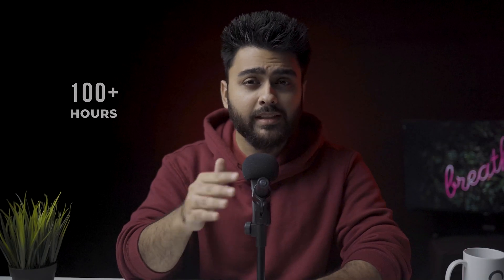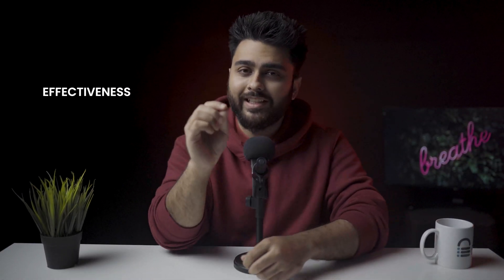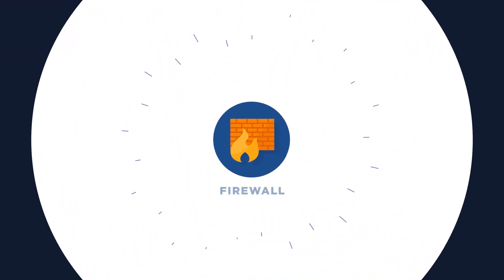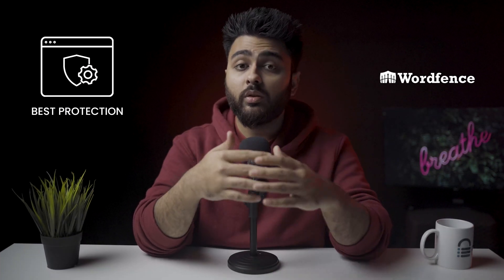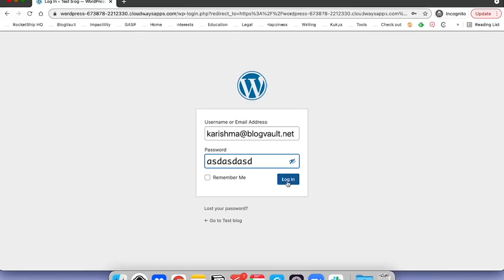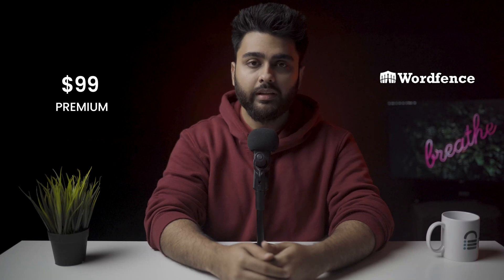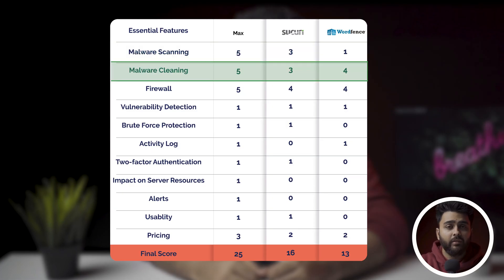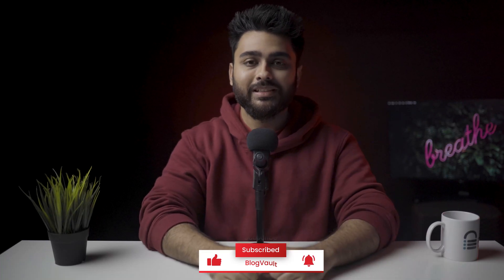Wordfence vs Sucuri - Best WordPress Security Plugin?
3 months of testing WordFence & Sucuri helped us figure out the pros & cons of each security plugin.. You can find the full security plugin review where we compared MalCare & iThemes as well, and MalCare turned out the winner!

It's natural to wonder if we may be a bit biased here. This is EXACTLY why we used objective parameters to compare these 4 plugins, so we can share facts that you can check for yourself, if you try any of these plugins. The goal here is to cut through the jargon & marketing to show you what actually works.
-Julian

00:00 - Intro
00:51 - 1) Malware Scanning Comparison
03:25 - 2) Malware Removal Comparison
06:30 - 3) WordPress Firewall Comparison
08:40 - 4) Vulnerability Detection Comparison
09:41 - 5) Brute Force Protection Comparison
10:37 - 6) Activity Log Comparison
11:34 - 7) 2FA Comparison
11:52 - 8) Server Usage Comparison
12:39 - 9) Alerts Comparison
13:27 - 10) Usability Comparison
14:28 - 11) Pricing Comparison
15:21 - VERDICT - Wordfence vs Sucuri
16:45 - Best alternative to Wordfence & Sucuri